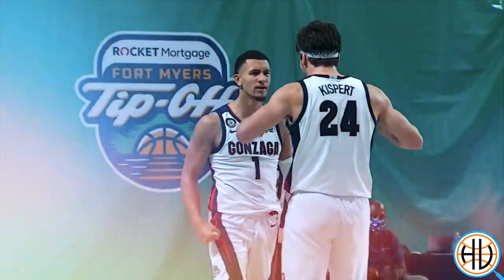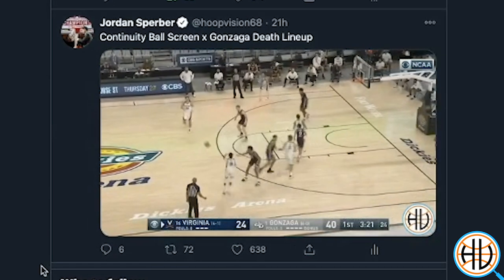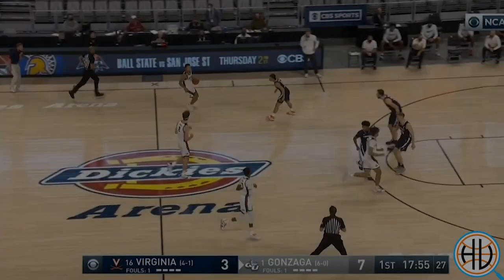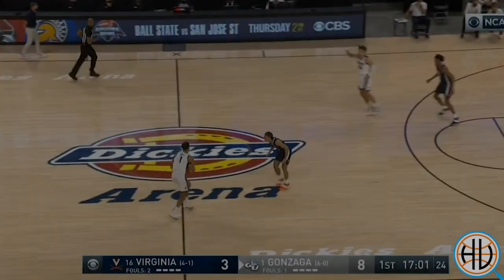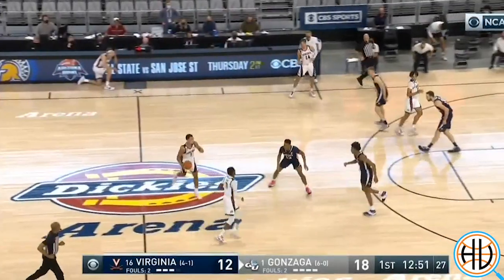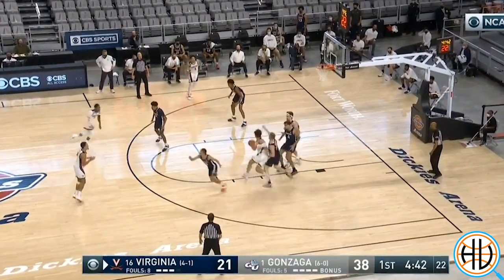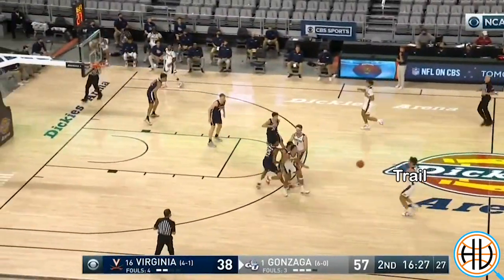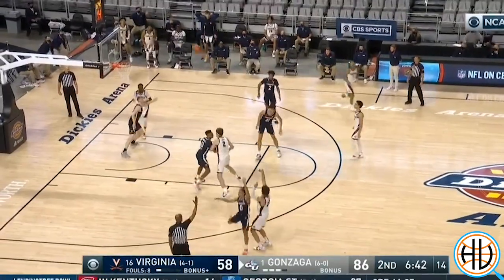All 32 of Corey Kispert's Points vs Virginia Explained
A breakdown of all 32 of Corey Kispert's points from the win over Virginia. It's only the fifth time an opposing player has scored 32 points in a game against Virginia since Tony Bennett was hired as head coach.